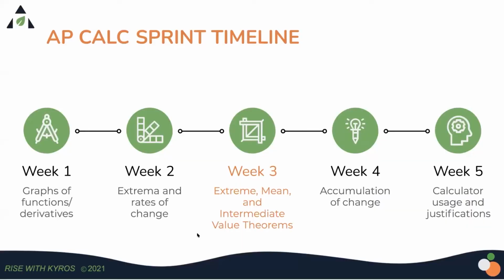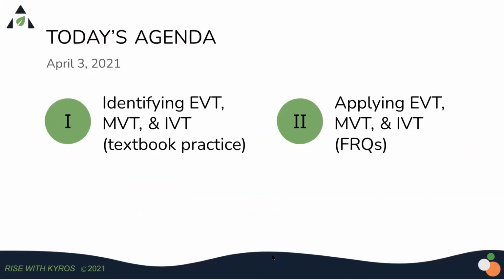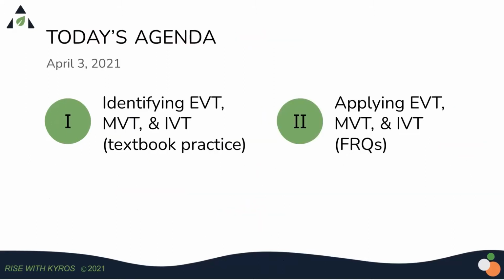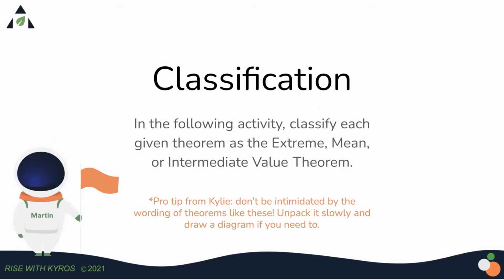Q2 Sprint Program - AP Calculus W3